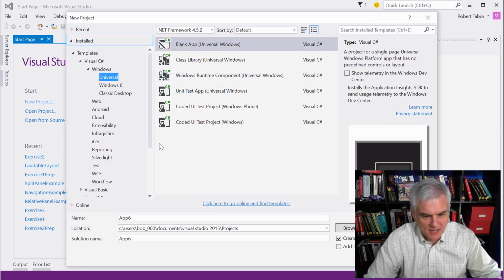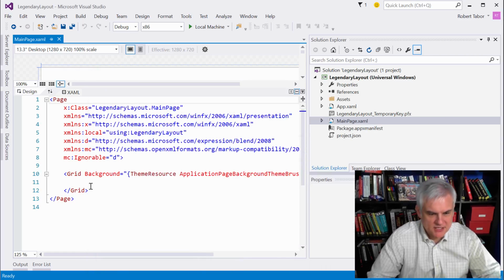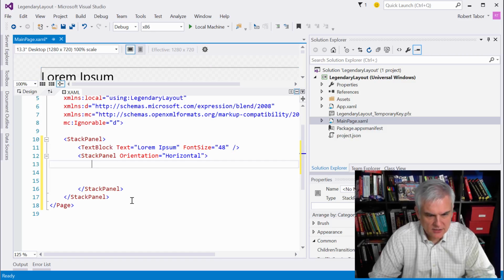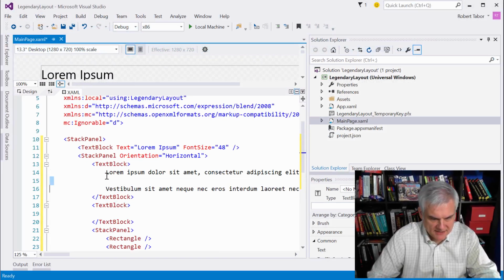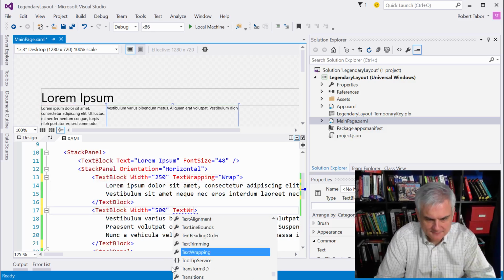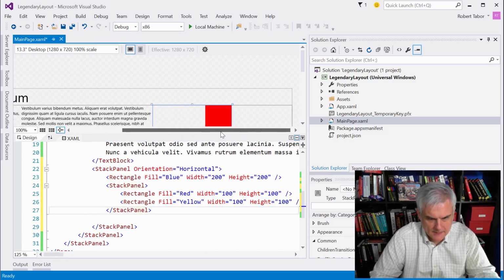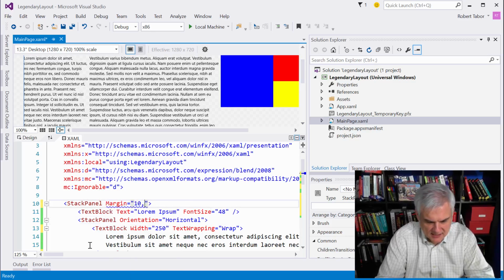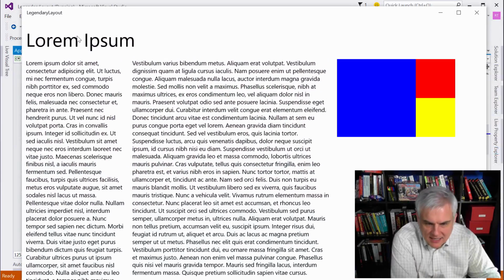14 Legendary Layout Challenge: Solution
This is the solution video (one possible solution) to the Legendary Layout Challenge.